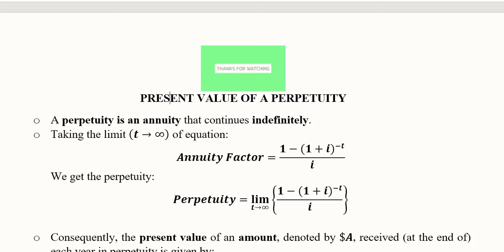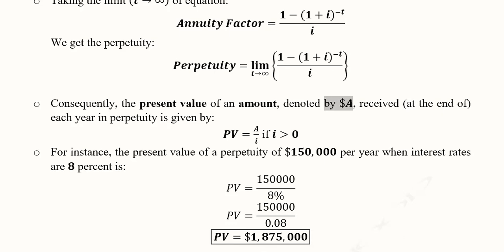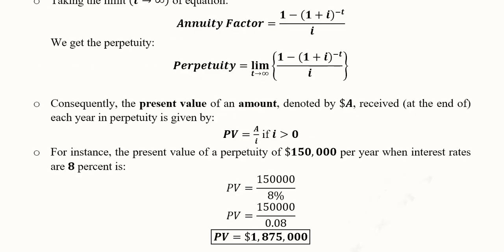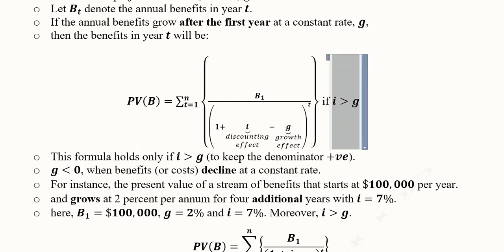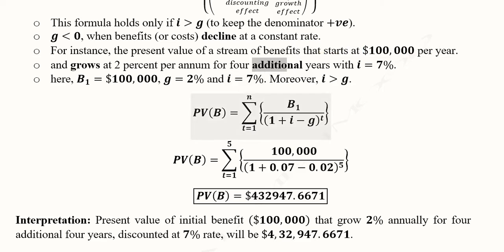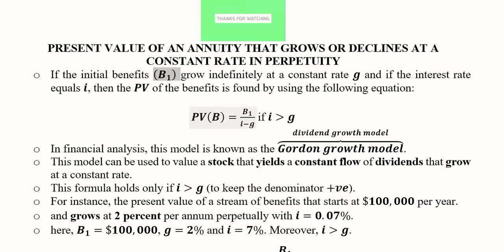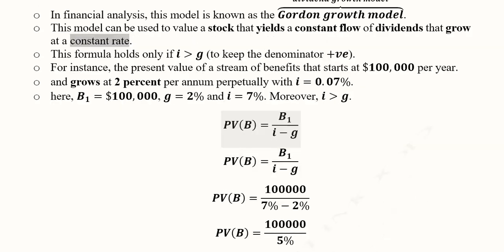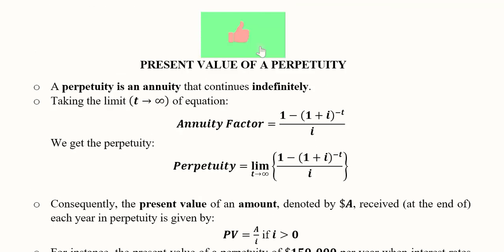PERPETUITY GROWTH AND DECLINE IN ANNUAL BENEFITS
This video explains concept of Perpetuity and Estimation of its Present Value. Possibilities of Constant, Growing and Declining Annuity (Benefits/Costs) are also numerically solved in this video: Annuity that remains constant, Grows or Declines at rate 'g'.

• At the end you’ll get the summary of key-points of the topic.
If you like, then ‘SHARE’ this video within your community.